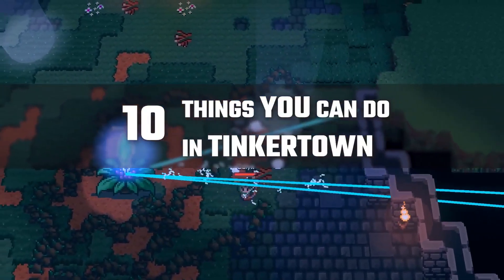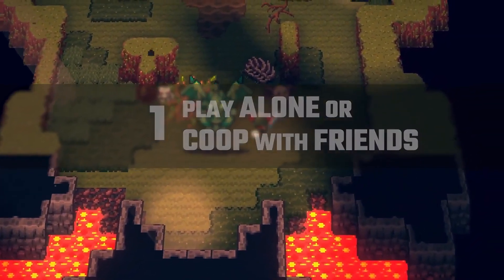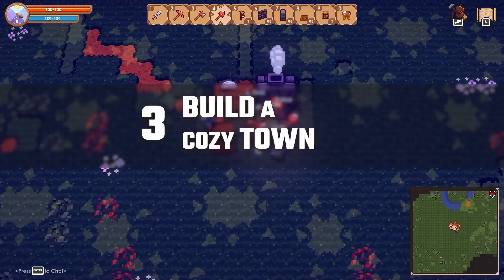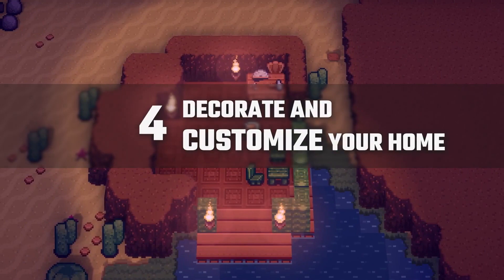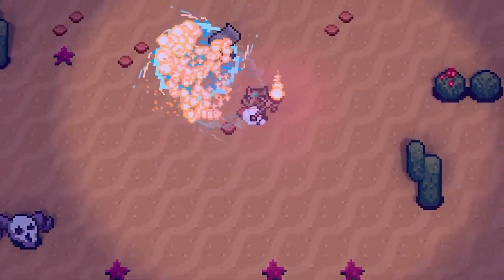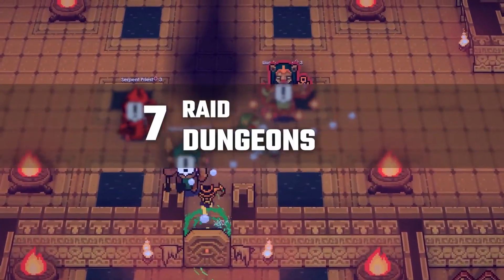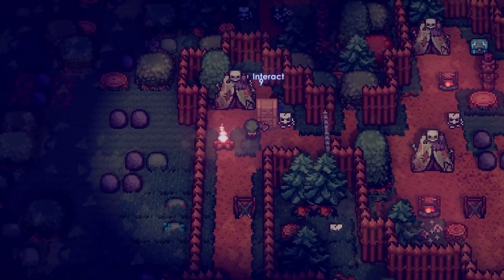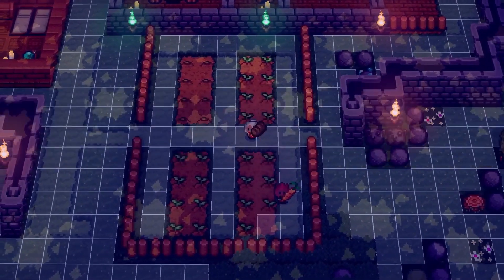Tinkertown - Official 1.0 Full Release Announcement Trailer